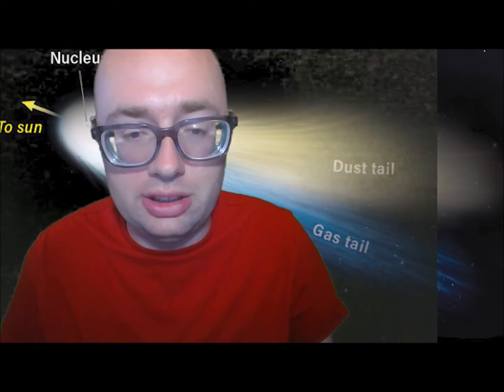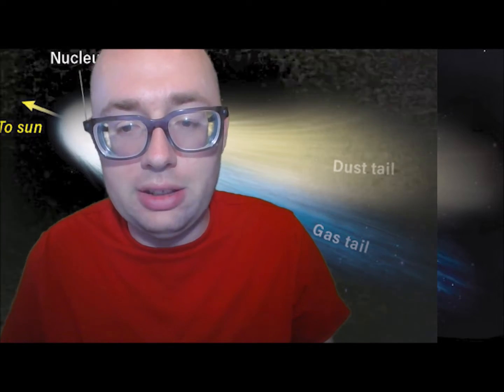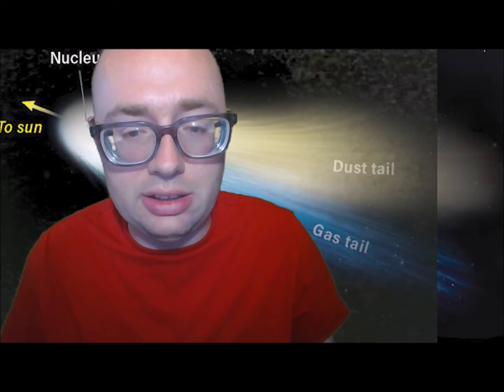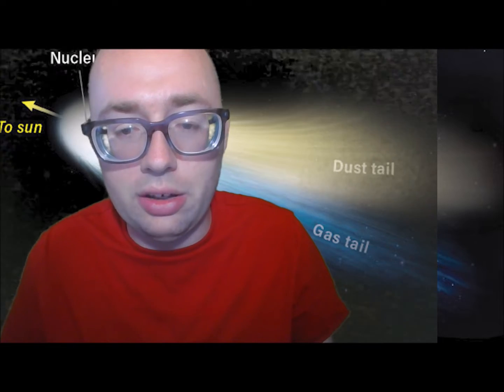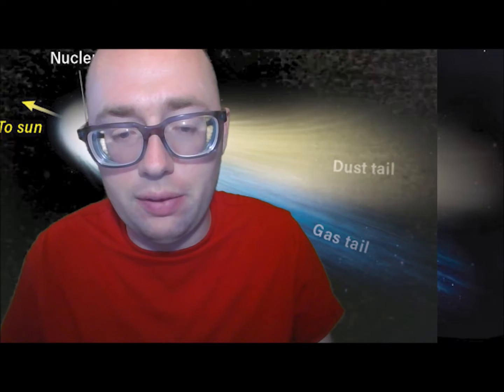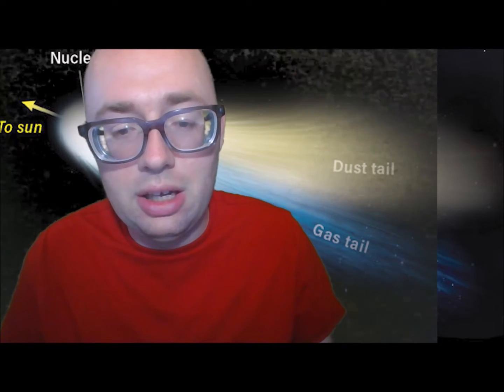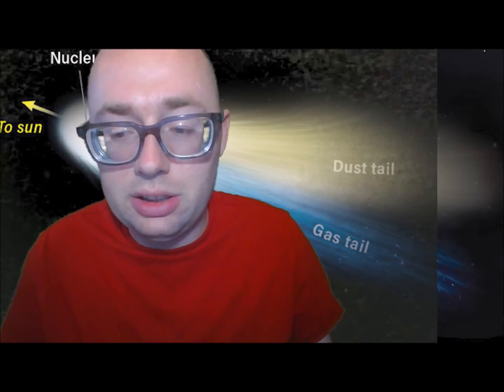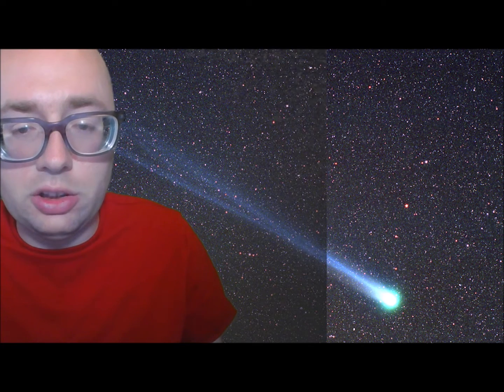Adventurous Kids: Comets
CAST: ELIJAH
PRODUCED/DIRECTED/EDITED/FILMED BY: ELIJAH FRIESEN
Adventurous Kid Elijah tells you about comets.